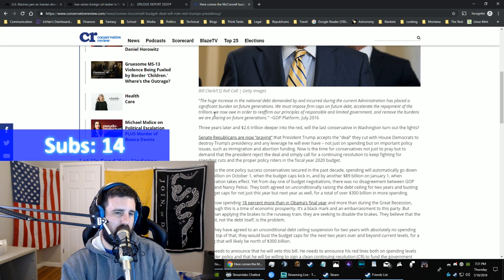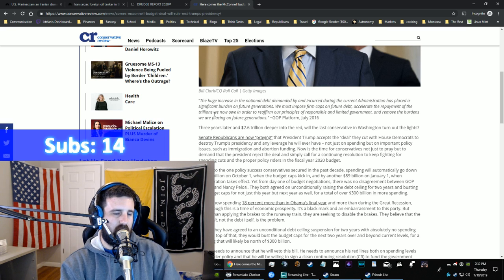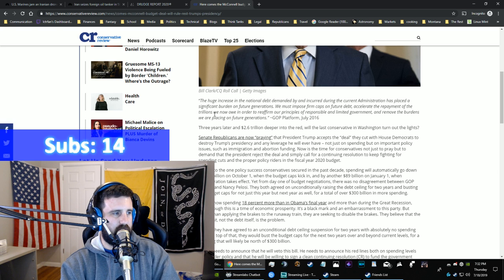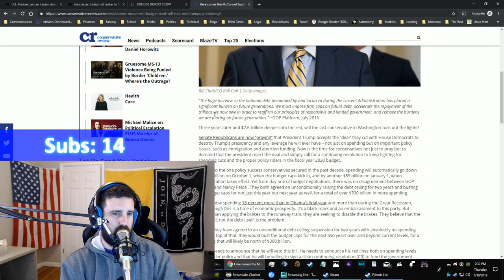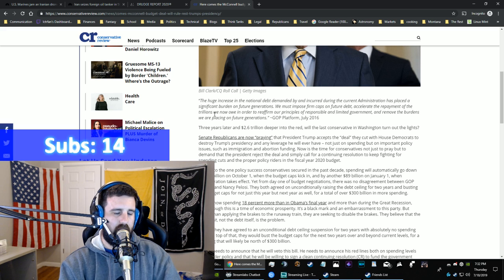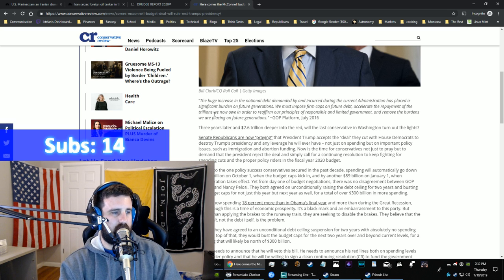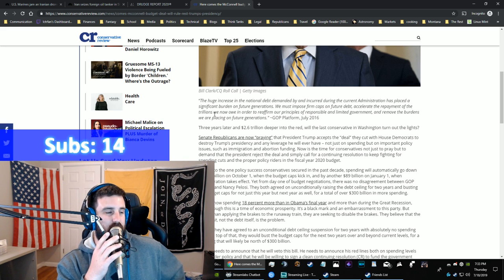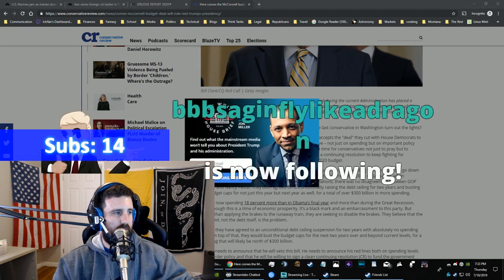The LCTRfan Media / News Diet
This is just me explaining how I consume news and media. Follw me on Twitch, Instagram, and Twitter at LCTRfan -- Watch live